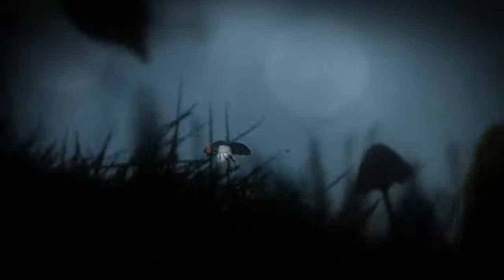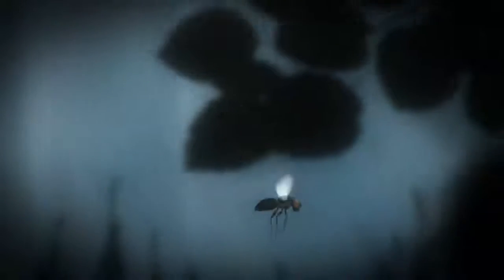JOHN PLAYS: The Plan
The Plan is a free Steam game where you play through the short and dangerous life of a fly. John tries to find the existential meaning of this game while making incredibly lame puns.